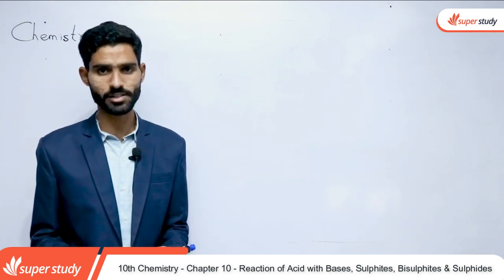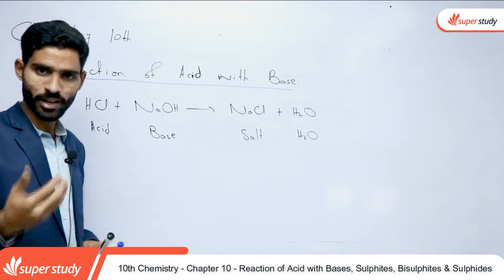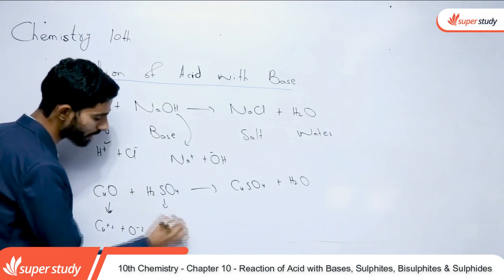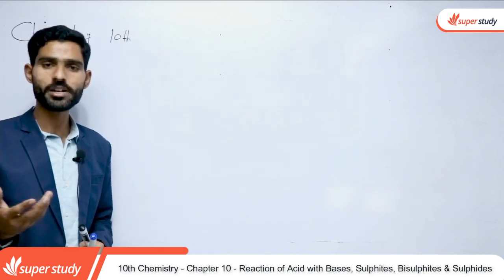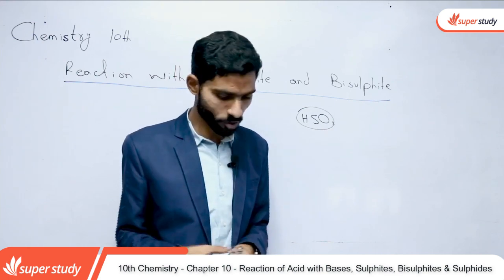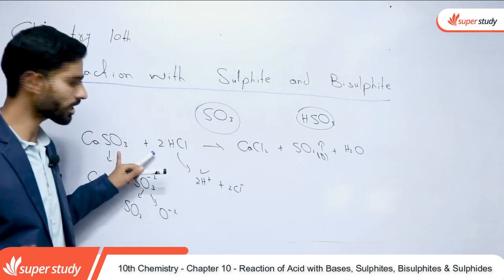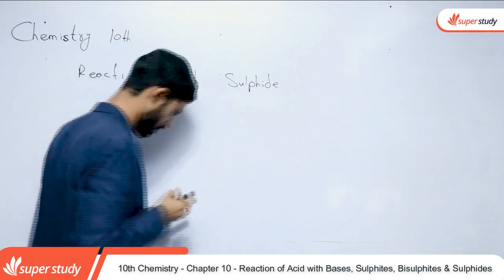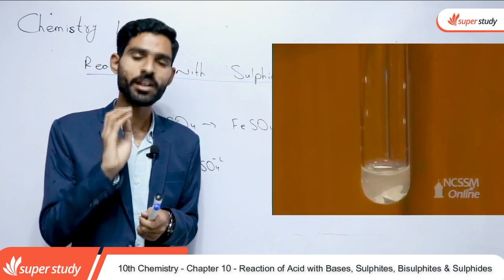Chemistry Class 10 Ch 2-10th Class Chemistry Ch 10 Reaction of Acid with Bases,Sulphites,Bisulphites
In this video lecture teacher explain 10th Class Chemistry chapter no 10 Reaction of Acid with Bases, Sulphites,Bisulphites & Sulphides.The topic being discussed is Chemistry Class 10th Chapter 2 - Class 10 Chemistry Chapter 9 - 10th Class Chemistry Ch 10  Reaction of Acid with Bases, Sulphites,Bisulphites & Sulphides.